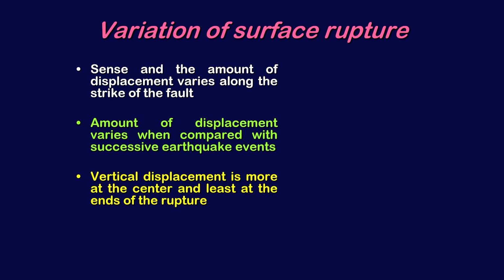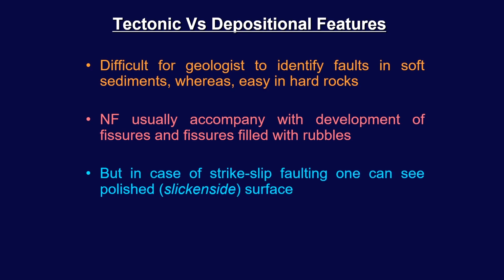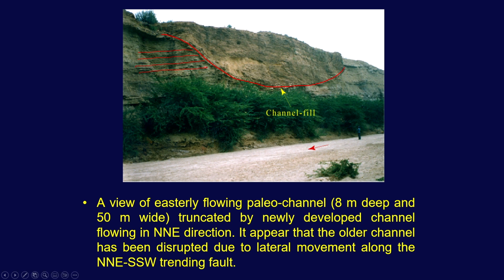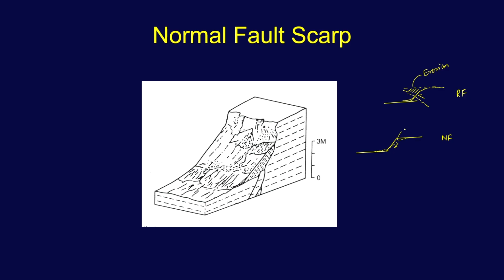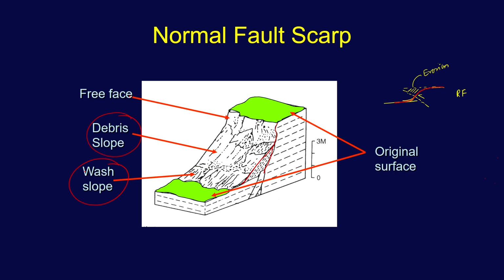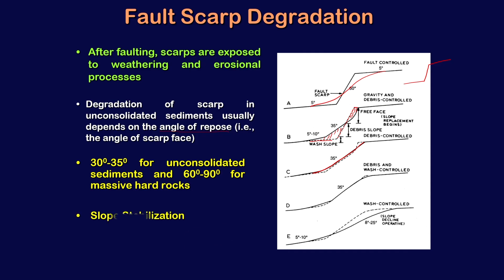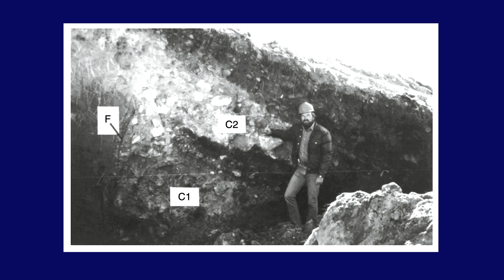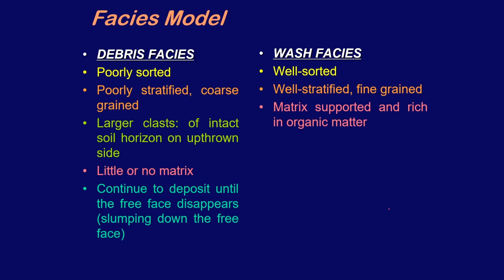Lecture 49: Extensional Environments and Associated Landforms (Part 2)